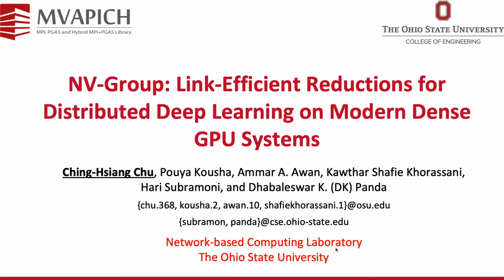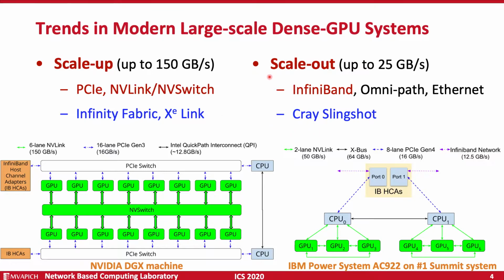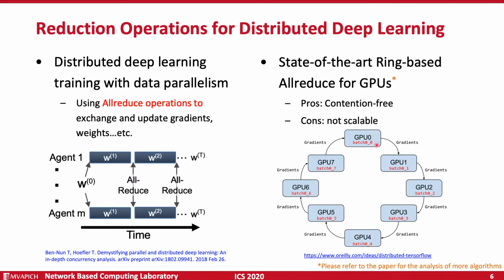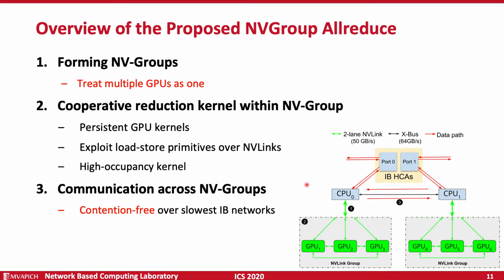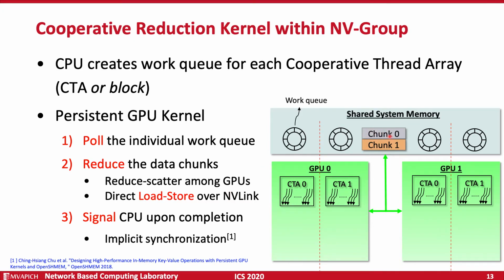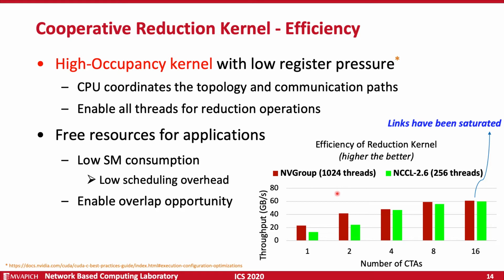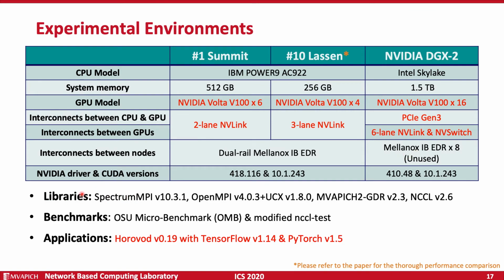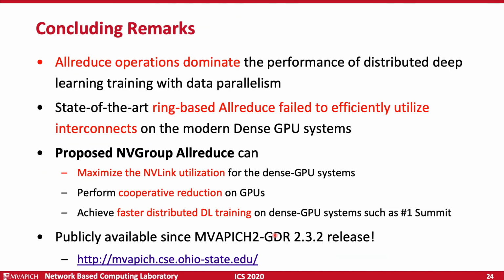178-NV-Group: Link-Efficient Reductions for Distributed Deep Learning on Modern Dense GPU System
The advanced fabrics like NVIDIA NVLink are enabling the deployment of dense Graphics Processing Unit (GPU) systems such as DGX-2 and Summit. With the wide adoption of large-scale GPU-enabled systems for distributed deep learning (DL) training, it is vital to design efficient communication such as the Allreduce operation to achieve near-ideal speedup at scale.
In this paper, we propose a link-efficient scheme through NVLink-aware cooperative reduction kernels to significantly accelerate Allreduce operations for distributed deep learning applications. By overlapping computation and communication and maximizing utilization of all available NVLinks between CPU and GPU, as well as among GPUs, we demonstrate 1.8X performance improvement of Allreduce on 1,536 GPUs compared to state-of-the-art GPU-Aware MPI and NVIDIA NCCL libraries. Finally, we demonstrate 93.9% and 89.7% scaling efficiency (i.e., 15X and 172X speedup) for training ResNet-50 models using TensorFlow on a 16-GPU DGX-2 node and on 192-GPUs of the Summit system, respectively.
To the best of our knowledge, this is the first study that achieves near-ideal scaling efficiency for distributed DL training and deals with designs tailored for cutting-edge systems like DGX-2 and Summit clusters.